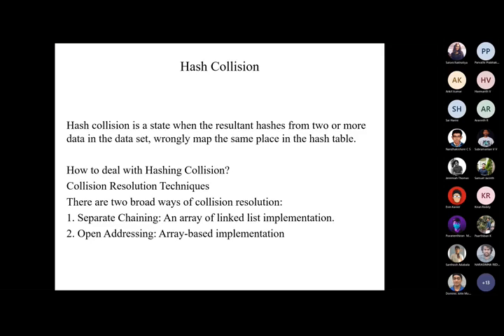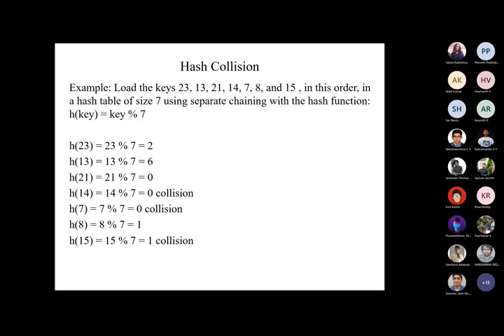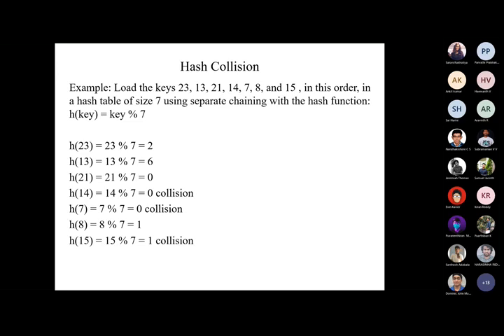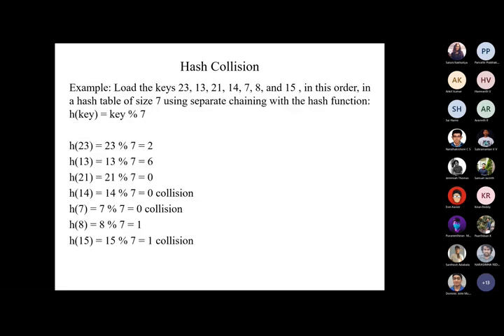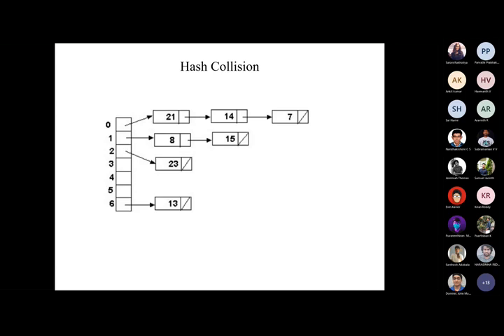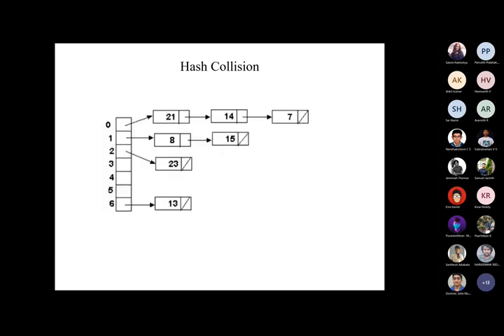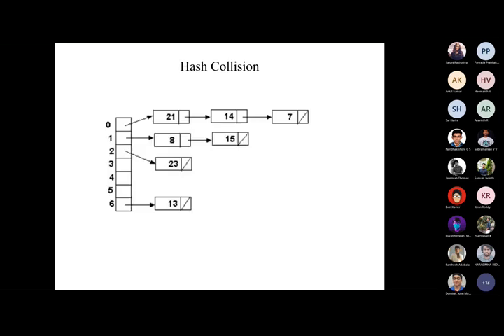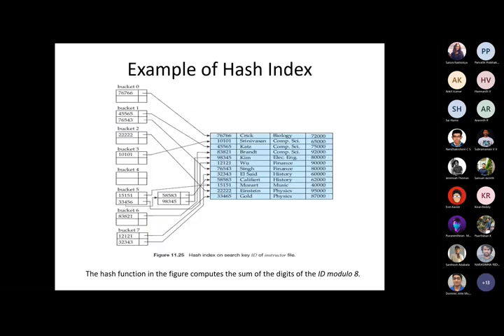32- 5 Hash collision( Lecture 32 - Working with hashing B+ tree )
32- 5 Hash collision( Lecture 32 - Working with hashing B+ tree )